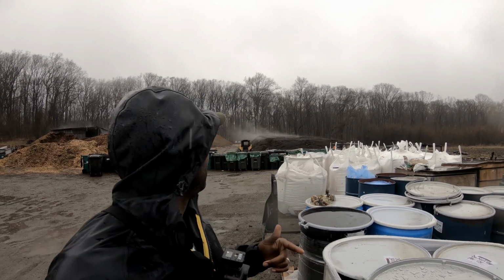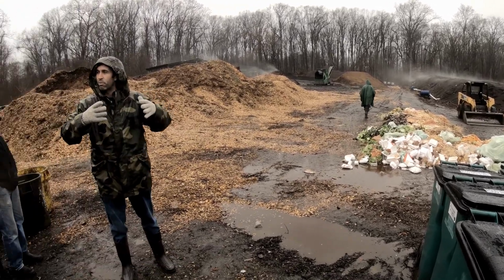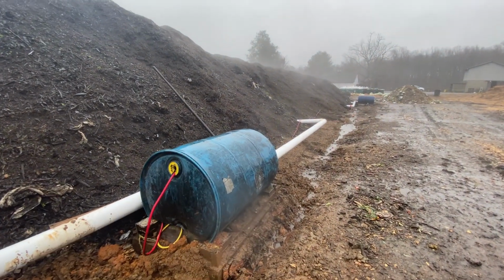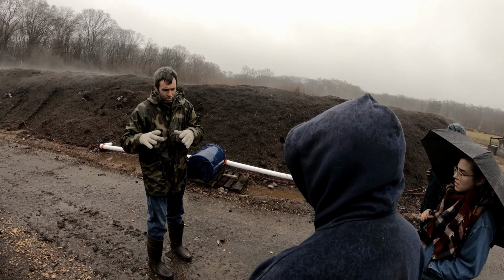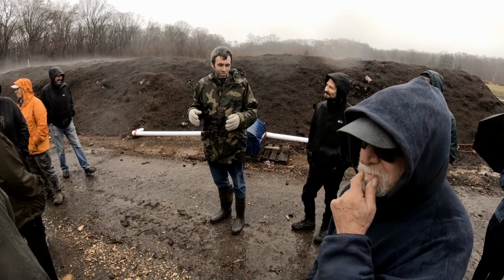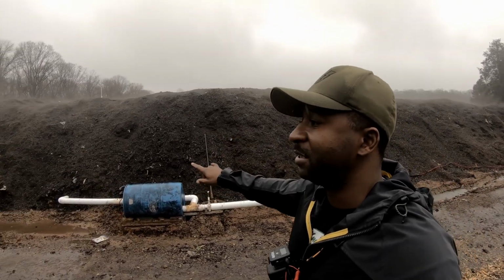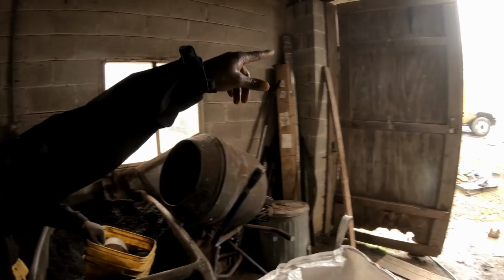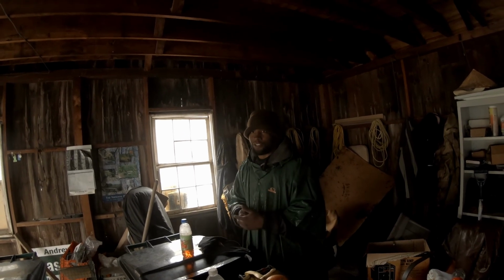How to Make Compost // Veteran Compost // Extended Aerated Static Pile Method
Justen Garrety is a Combat Engineer Veteran, turned entrepreneur, upon his return from Iraq. Justen explains the Extended Aerated Static Pile method and why he chooses to use it at his facility and how it helps reduce the carbon footprint. I hope you enjoy it!